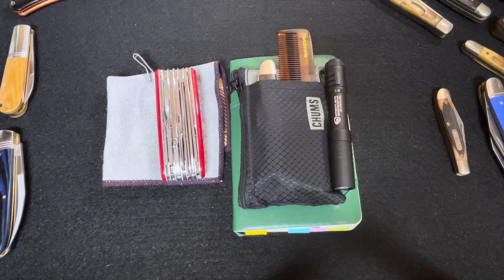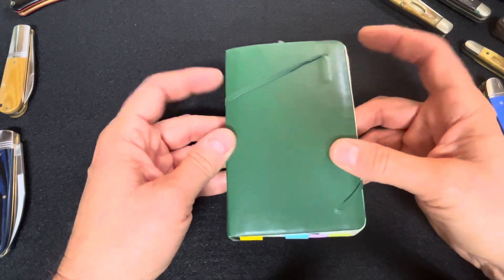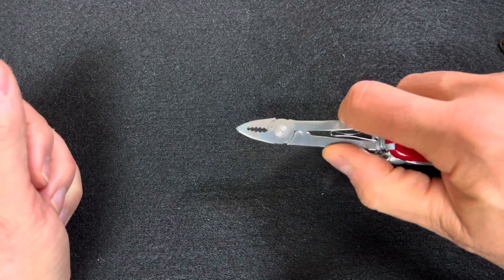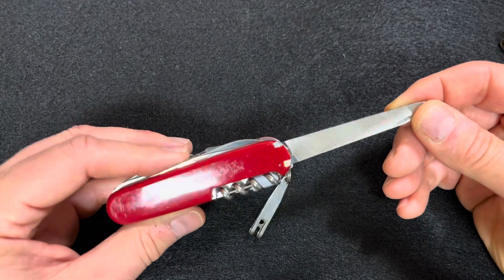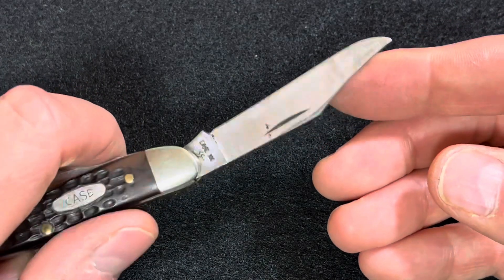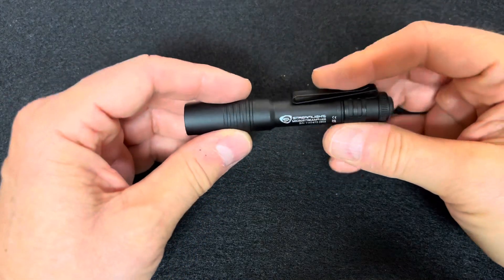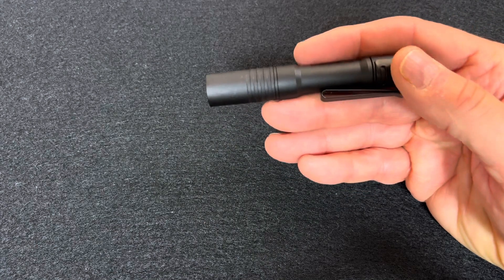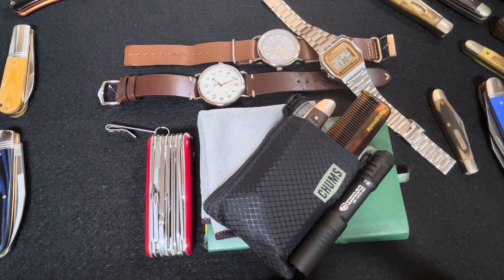Weekly Pocket Dump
Here’s a short weekly pocket dump.